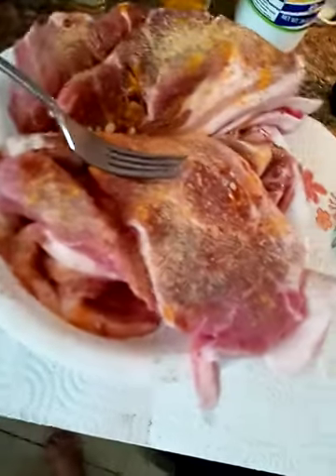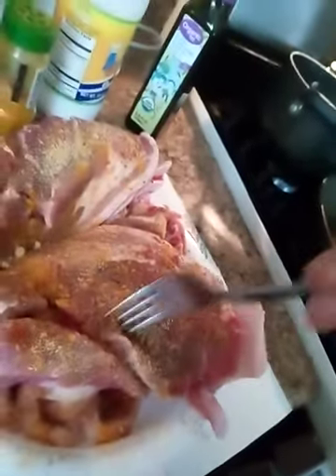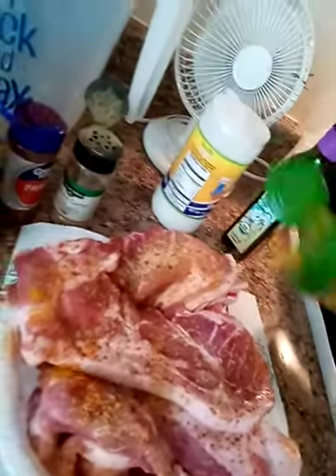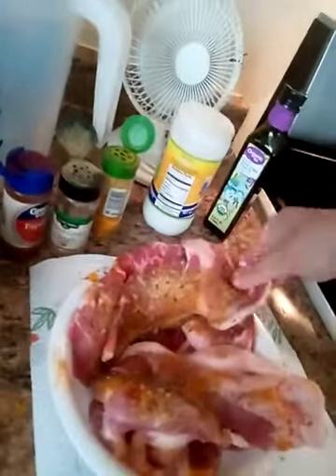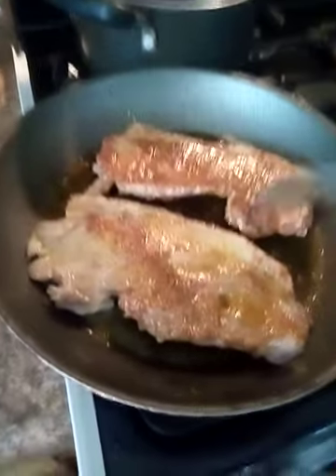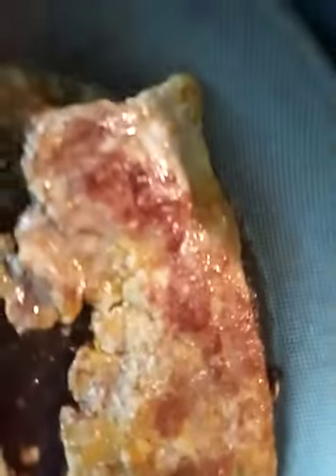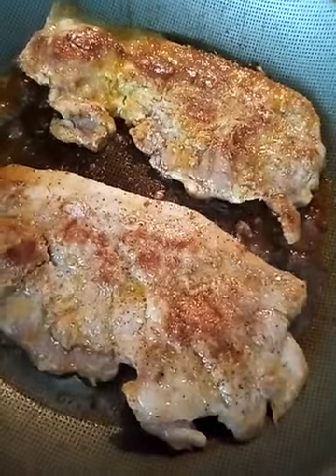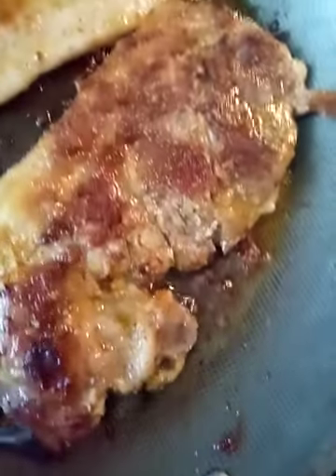Easy crispy tender pork chops in green sauce or with onion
just season and fry n add ur favorite ...salsa u dont have to use tumeric...